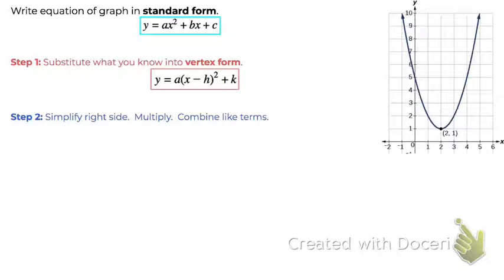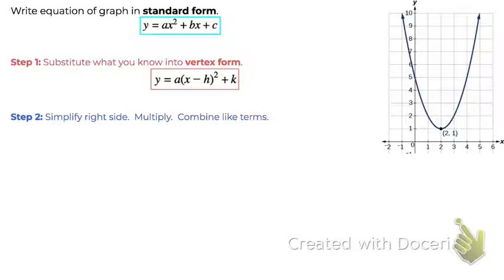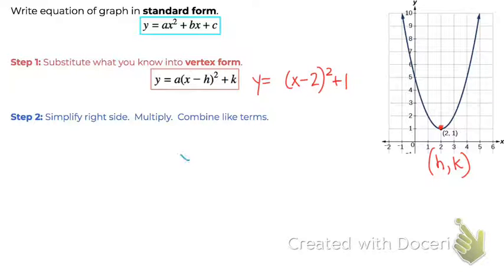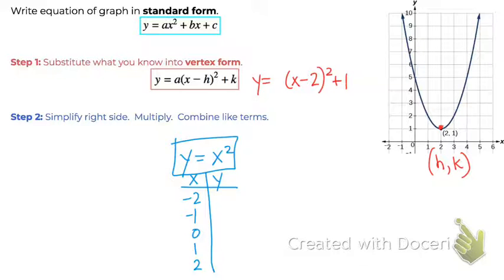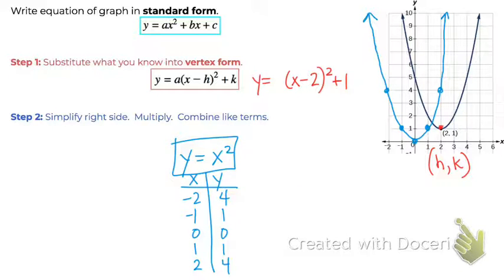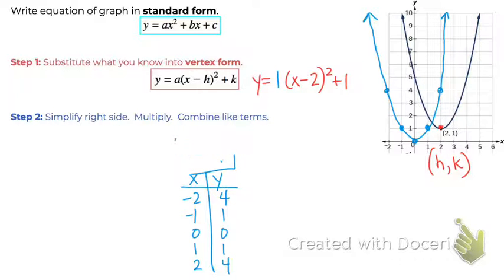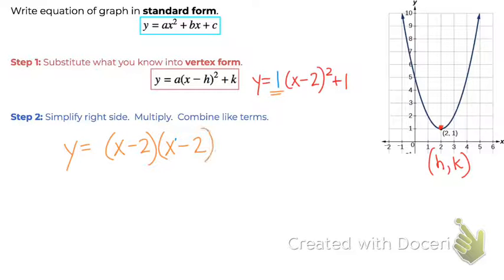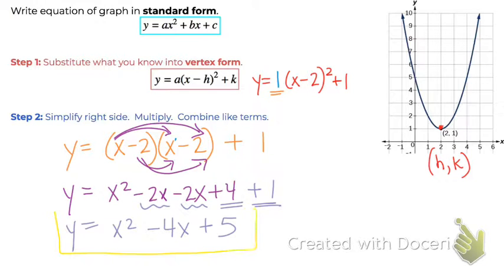Equation of parabola from graph